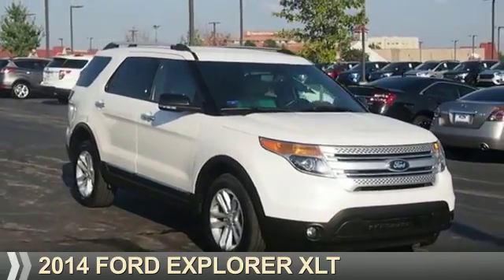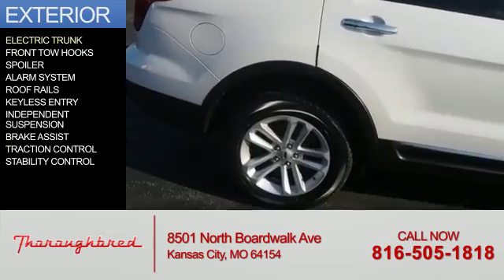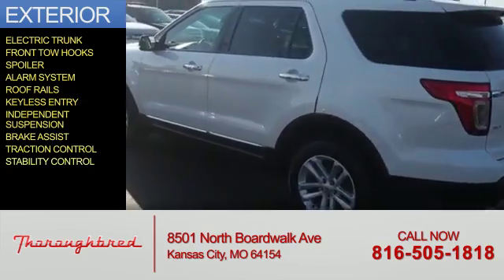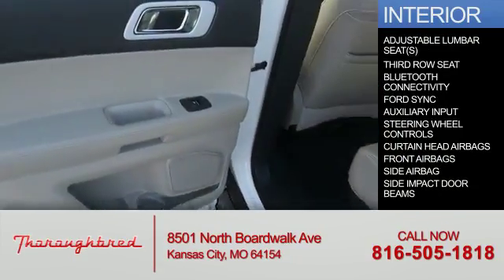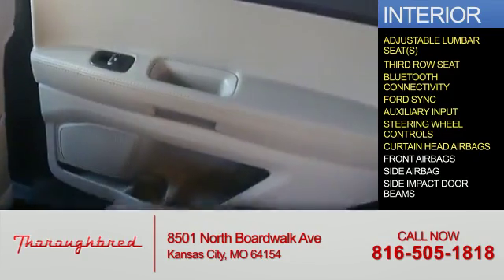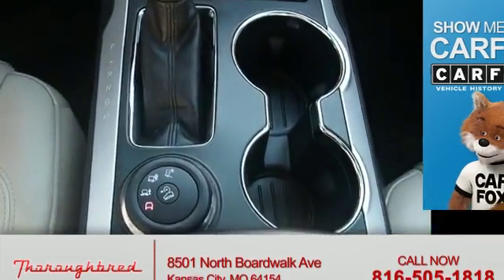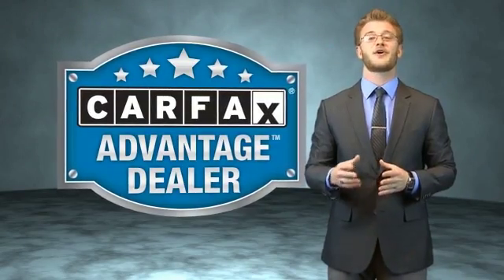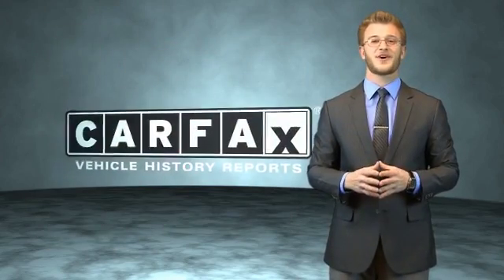2014 Ford Explorer 30302 - Kansas City MO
Year: 2014
Make: Ford
Model: Explorer
Trim: XLT
Engine: 3.5 liter 6 Cylindercylinder AWD
Transmission: Automatic
Color: White
Mileage: 88619
Address:
8501 North Boardwalk Ave
Kansas City, MO 64154
VIN:1FM5K8D82EGC50610